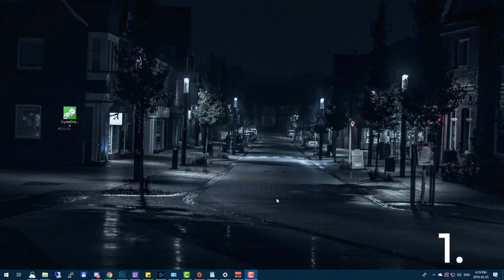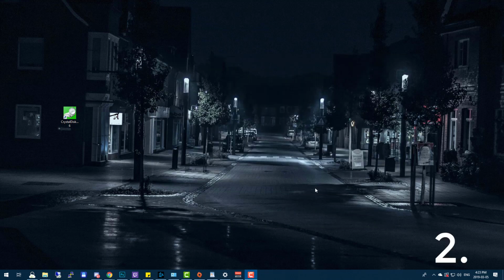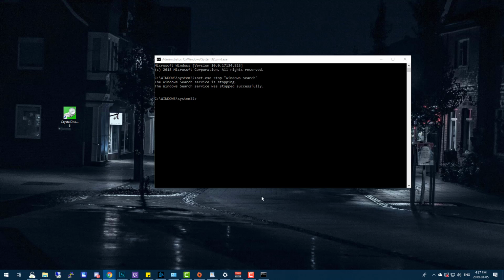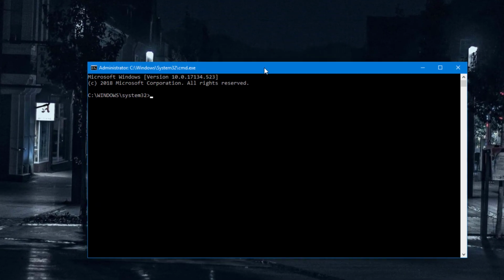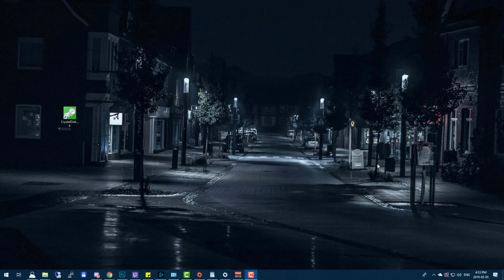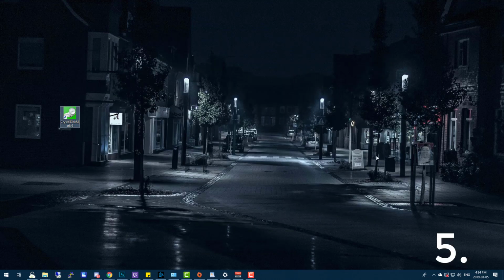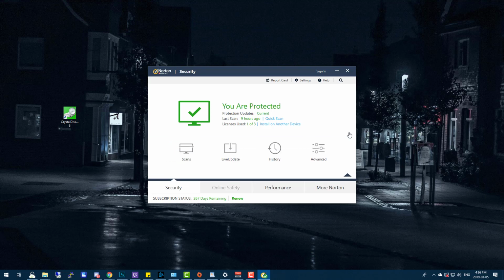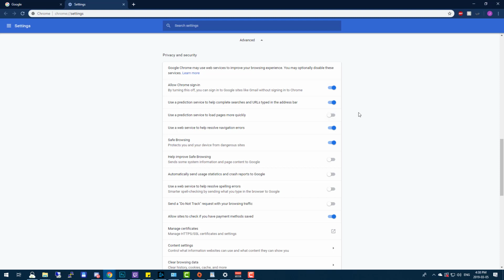Fix 100% Disk Usage Windows 10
How to fix your disk showing 100% in windows. These 7 steps will should fix it.